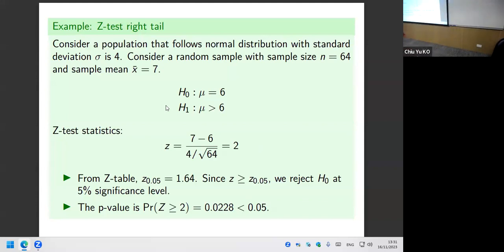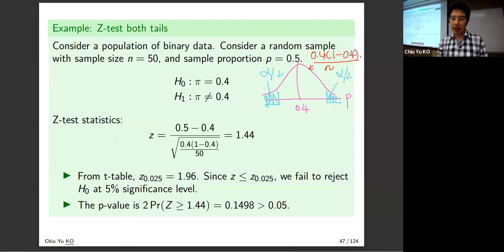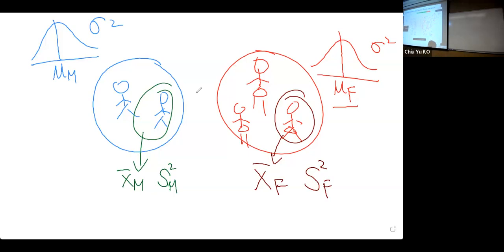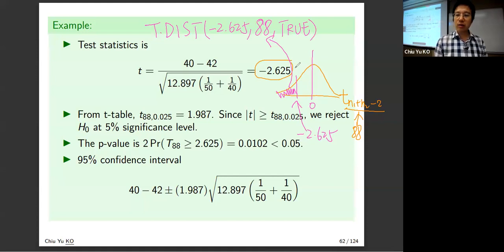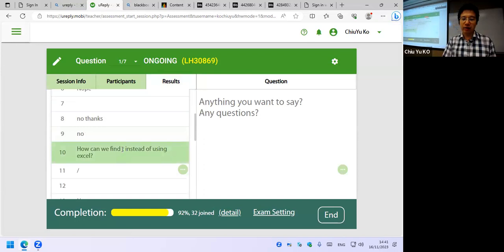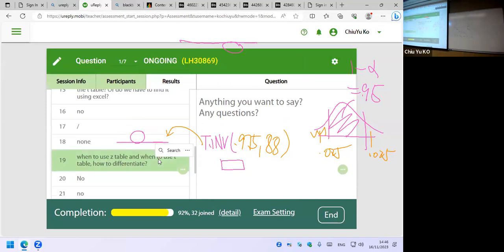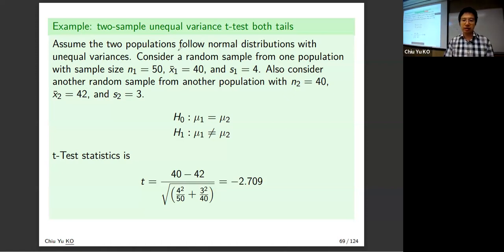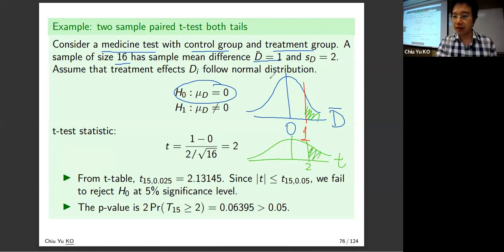DSME 2011 | Section F | 16 NOV 2023 | Lession 16 | Statistical Analysis for Business Decision